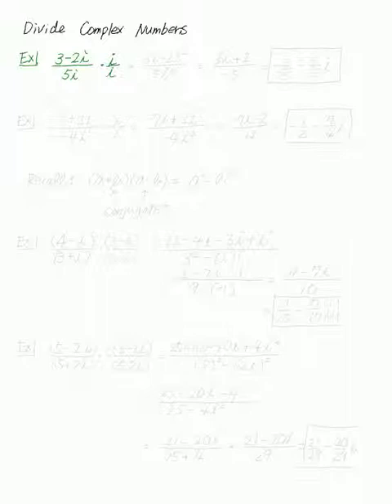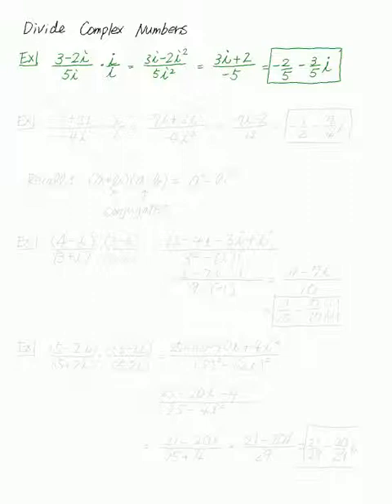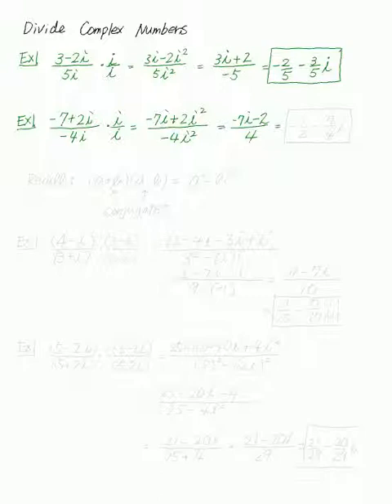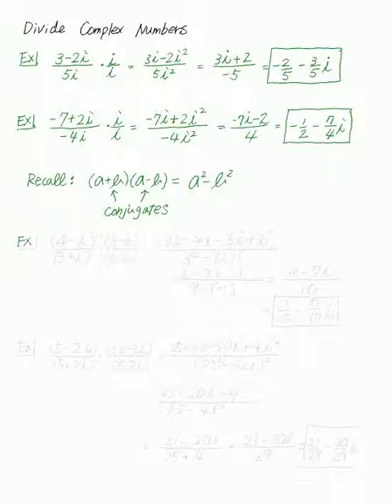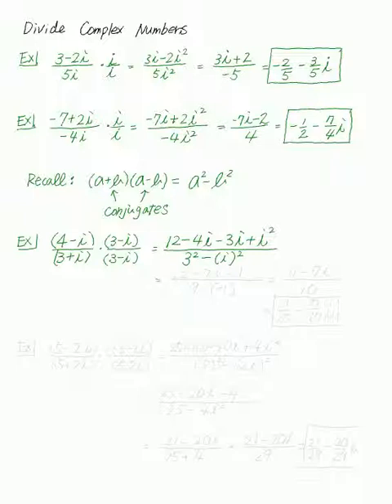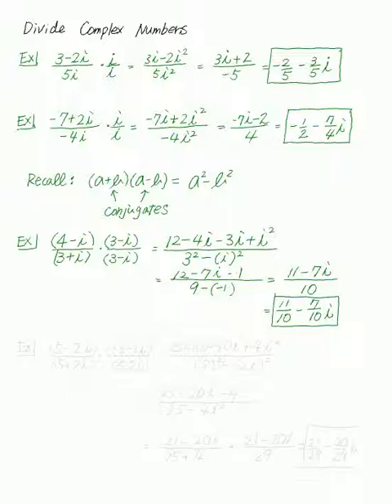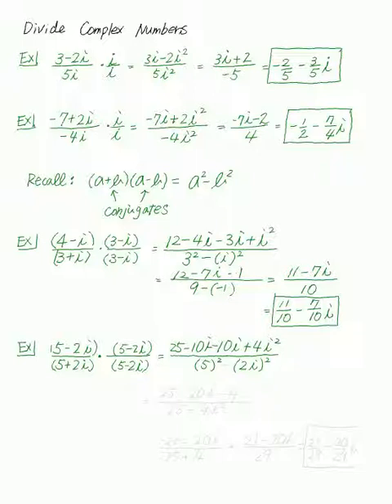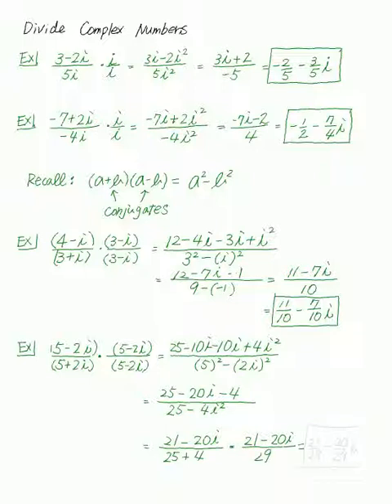Dividing Complex Numbers